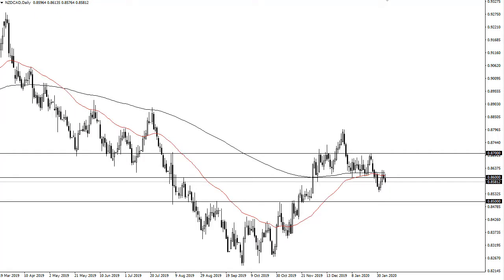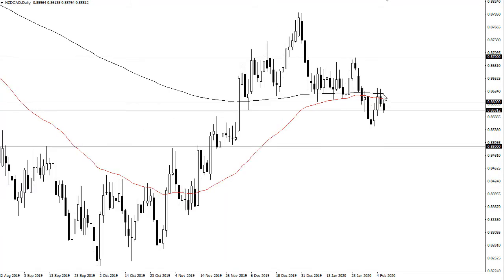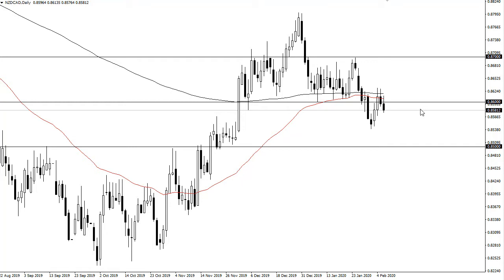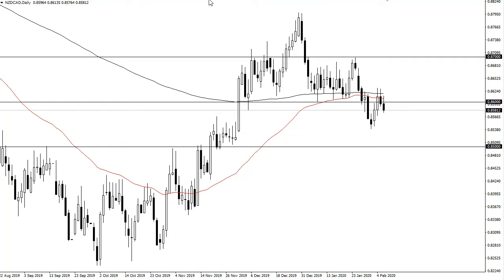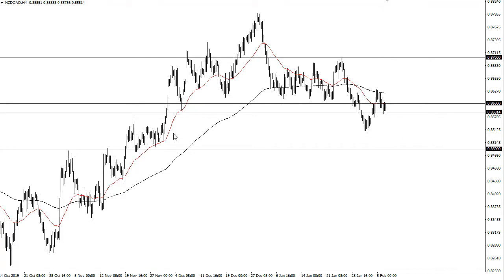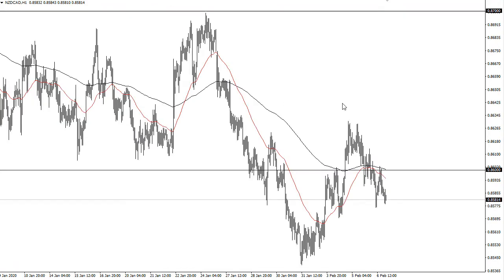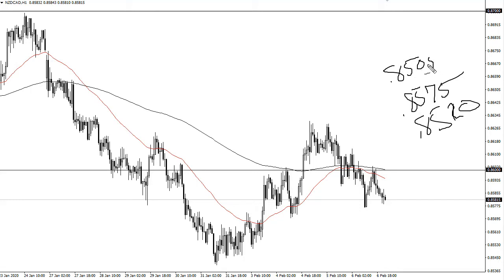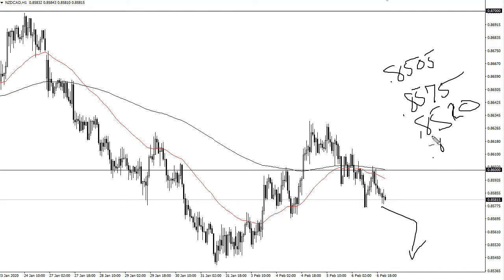Forex Trading Strategies Play of the Day February 7, 2020